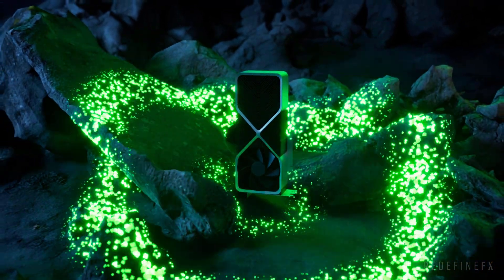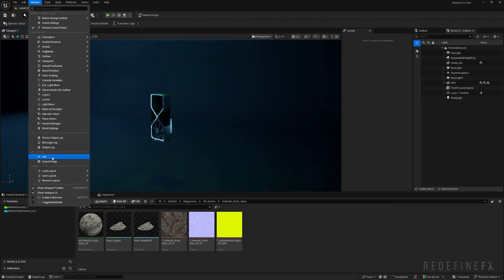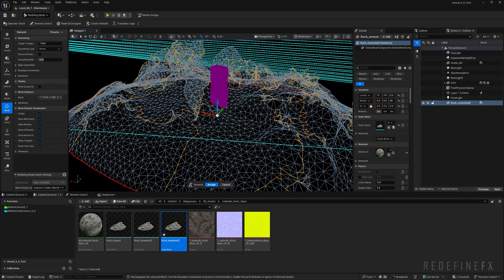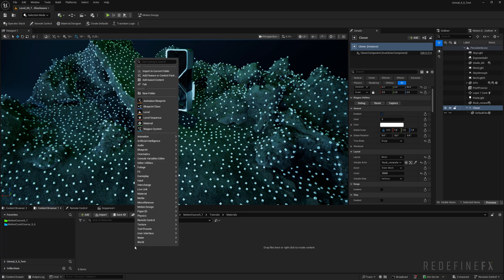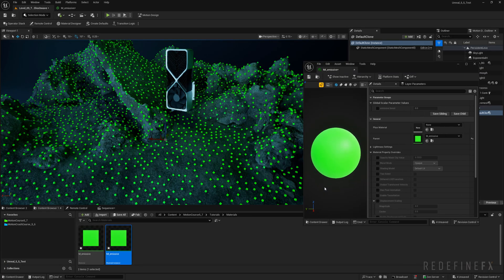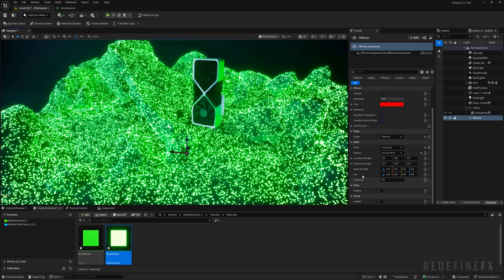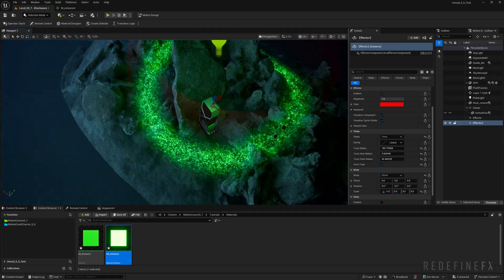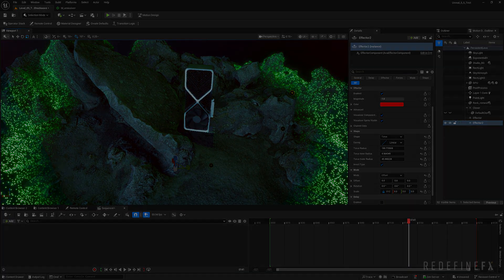Product Shockwave Tutorial with Unreal Engine Motion Design | RedefineFX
Grab the FREE Unreal Engine Motion Design Crash Course (15 beginner lessons)

In this unreal engine motion design tutorial, we will use the new motion tools to scatter particles across a static mesh and then reveal them gradually using effectors. This is a beginner tutorial you can follow even as a complete newbie to the motion design tools.